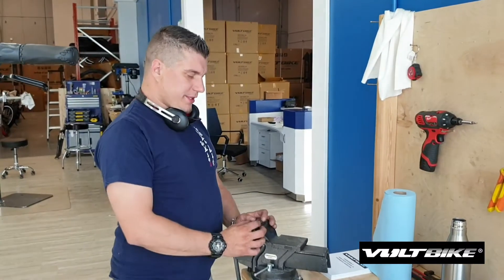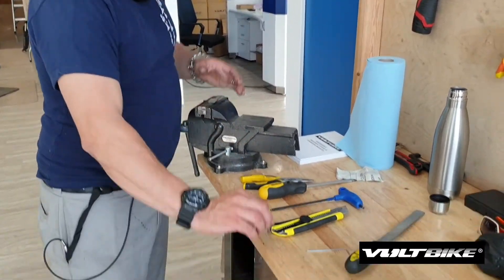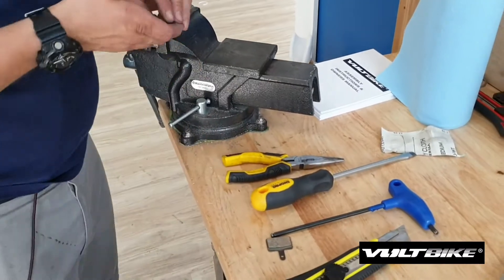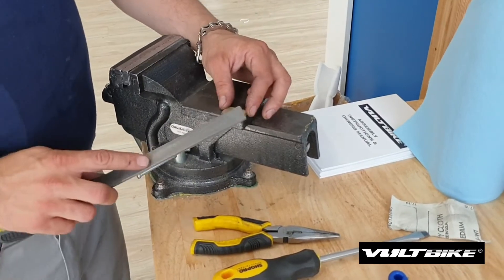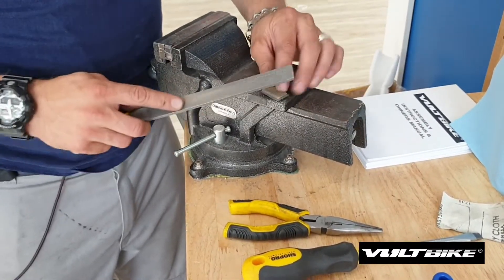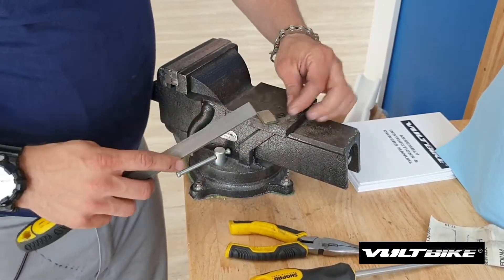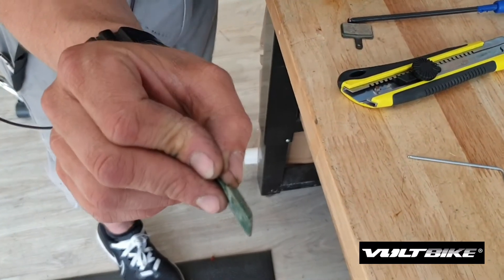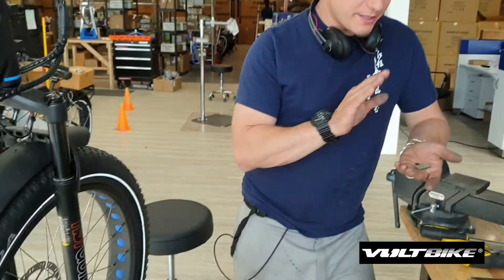Brake pads modification to reduce squeal and shutter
How to polish disc brake pads so you can eliminate squeal and shutter.  This modification is compatible with the entire VoltBike lineup.